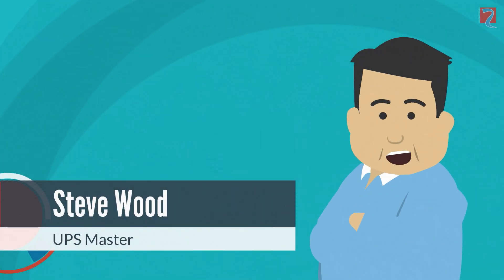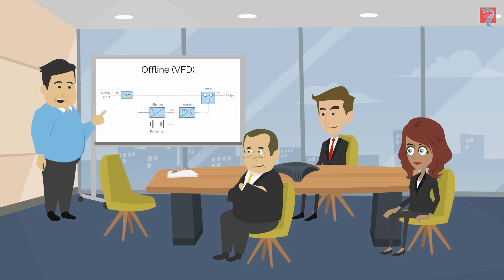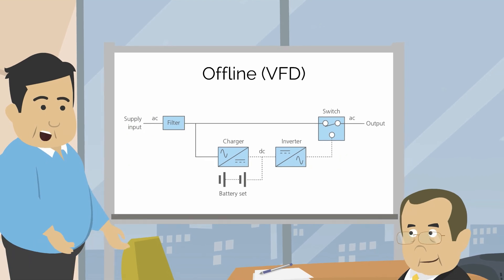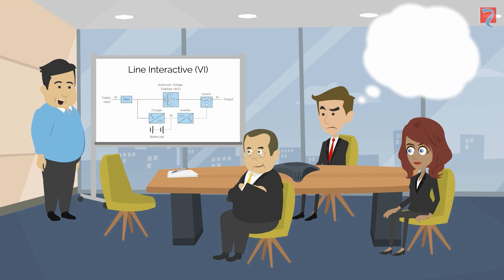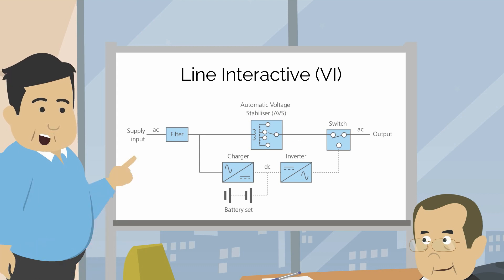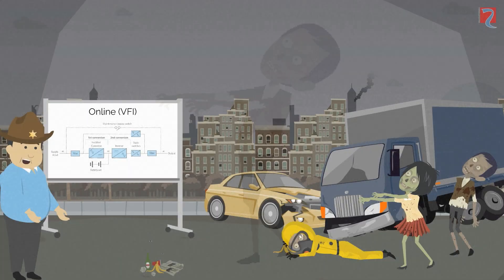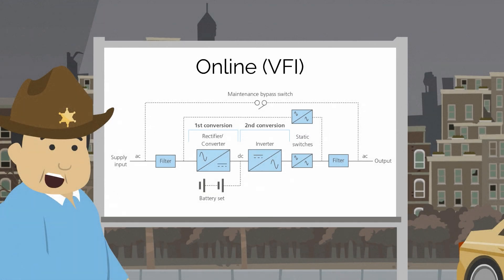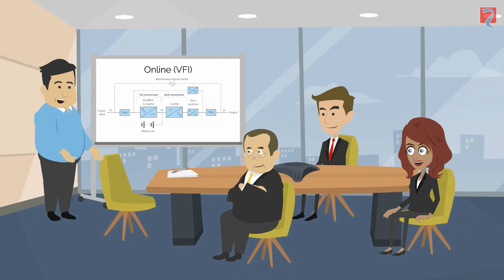UPSbasics: How Does A UPS Work?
What is an UninterruptiblePowerSupply? How does a UPS work? Let Riello UPS guide you through the UPSbasics

Uninterruptible power supplies are invaluable insurance against damaging electrical downtime both in the workplace and at home.

But not all UPSsystem are made equal. There are different types of critical power protection. And depending on the application, some will be more suitable than others.

Learn exactly how a UPS works with our brief ‘UPS Basics’ video. Also find out about the 3 different types of UPS you’re likely to come across:

- Offline UPS (Voltage and Frequency Dependent (VFD))
- LineInteractive UPS (Voltage Independent (VI))
- OnlineUPS (Voltage and Frequency Independent (VFI) and double conversion)

We explain how each of the different UPS systems work, what levels of power protection they provide, and where offline UPS, line-interactive UPS, and online UPS should be used.